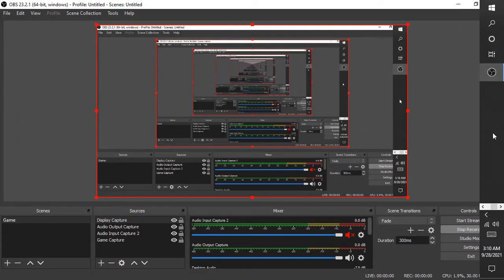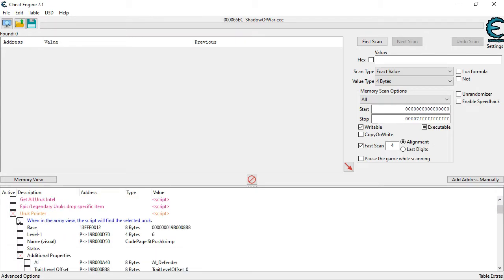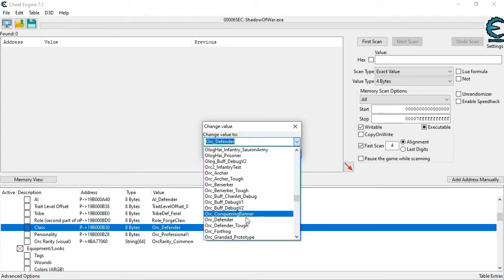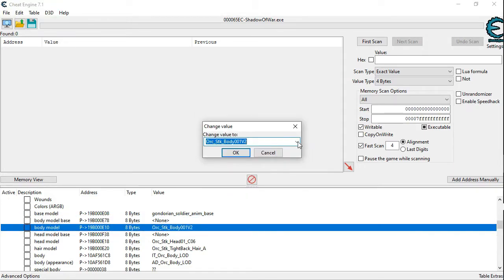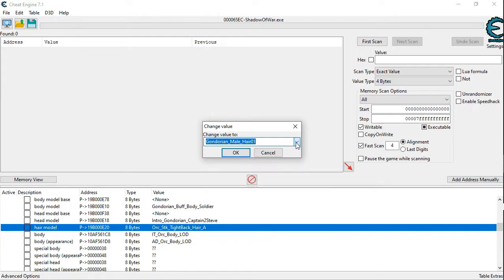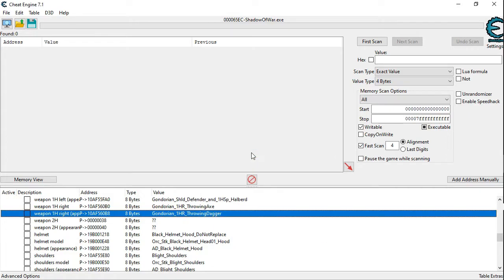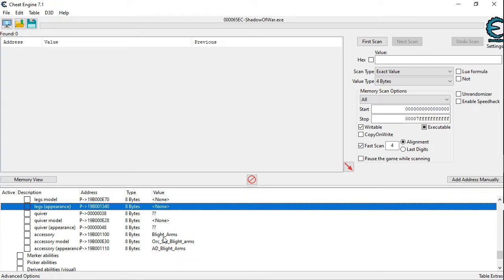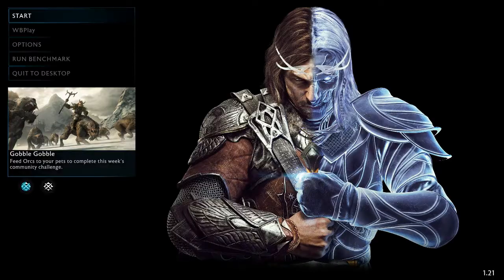Middle Earth Shadow of War: Create your own Gondorian Captains!